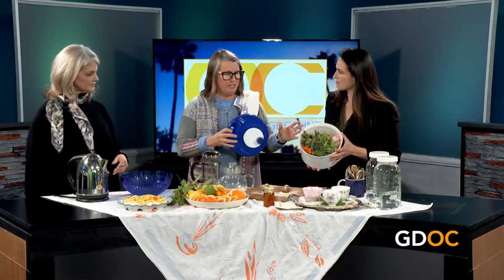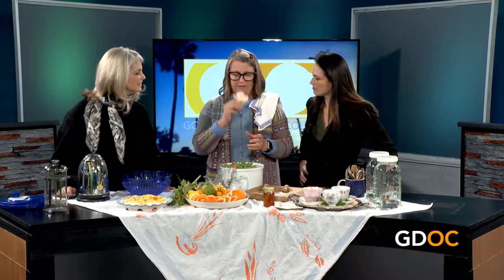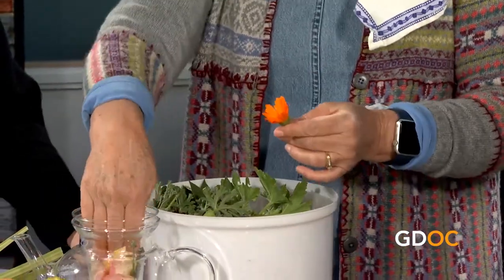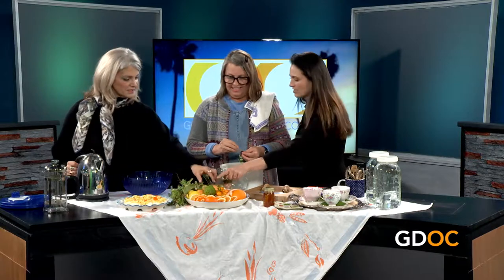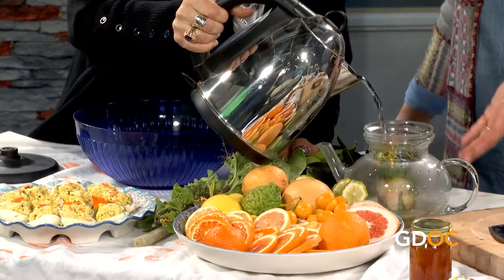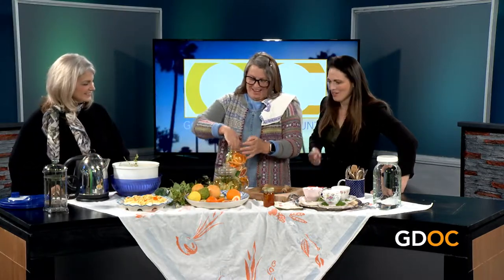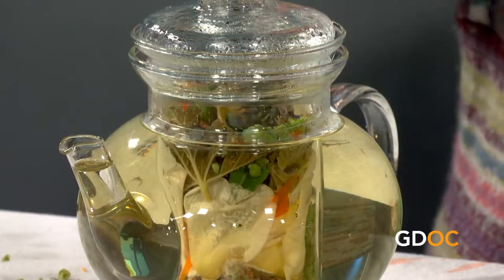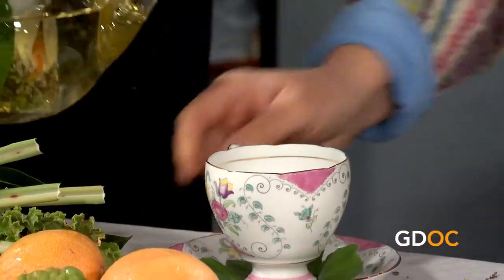Karen England is in the kitchen with GDOC!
Herb expert, Karen England from Edge Hill Herb Farm is sharing creative and delicious ways to use fresh herbs in your cooking and in your home!

For more information on local activities, events, local business, recipes and all things Orange County, please visit gooddayorangecounty.com!